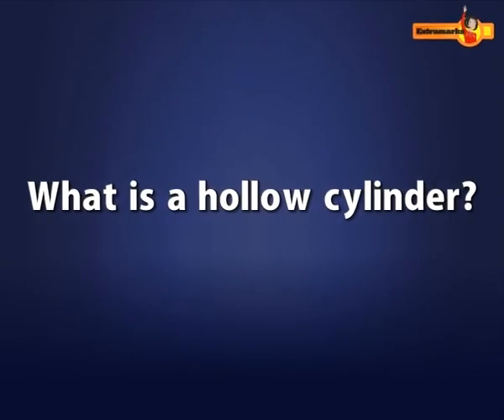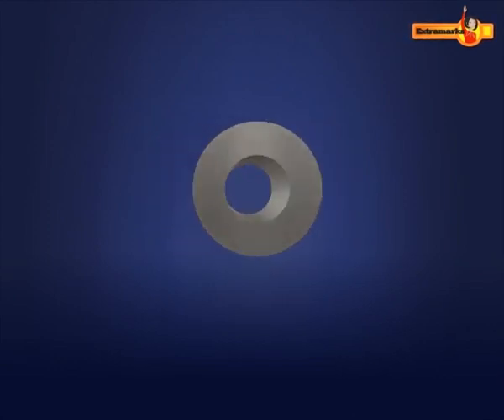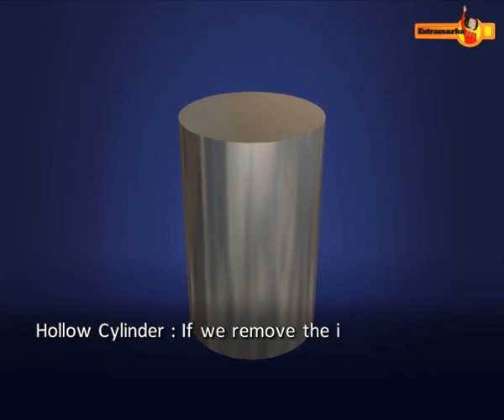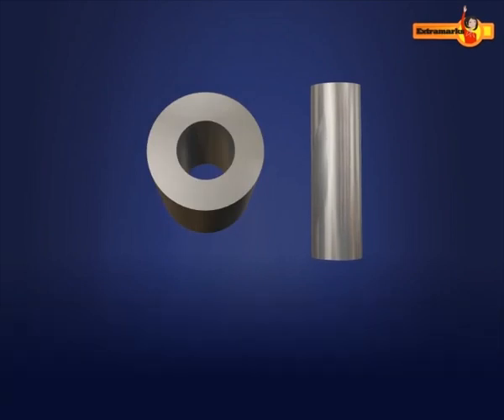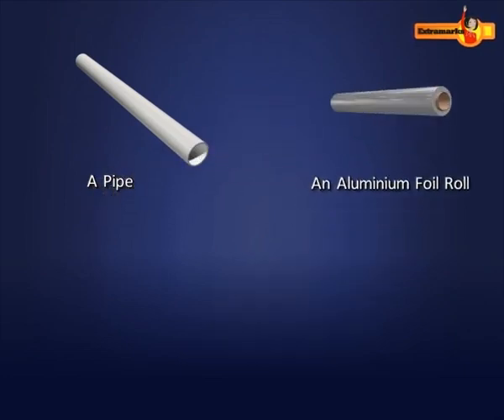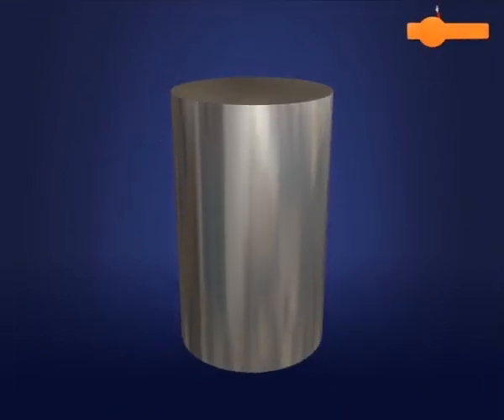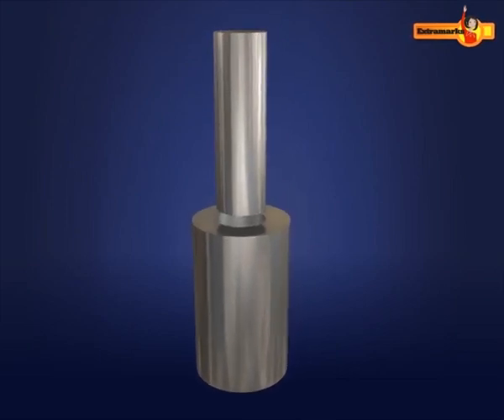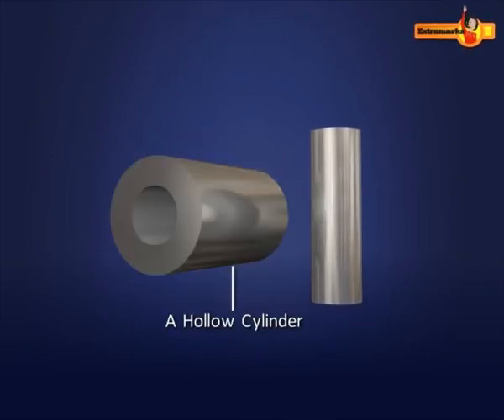Mensuration Surface Area of Hollow Cylinder Video Tutorials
Learn the concepts of Surface Area of Hollow Cylinder with real life examples explained in videos. Checkout online tutorials for class 8th Mensuration chapter, NCERT solutions and notes, cbse sample papers & lot more provided by Extramarks.com. For more information Don’t Forget to SUBSCRIBE To Extramarks for More Tutorials